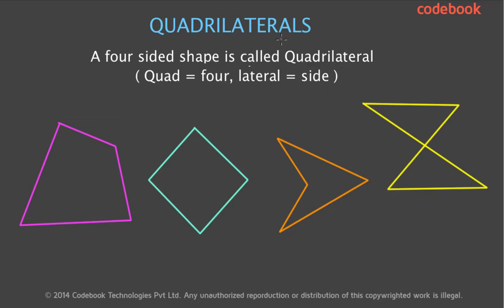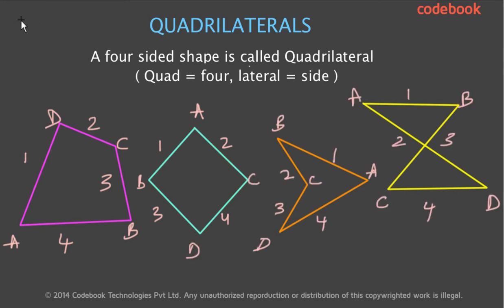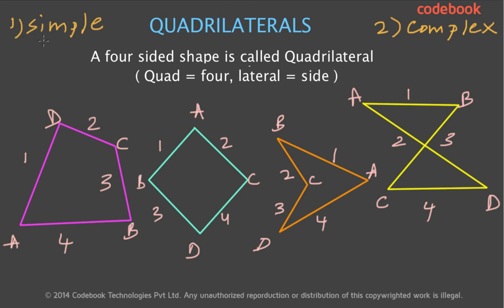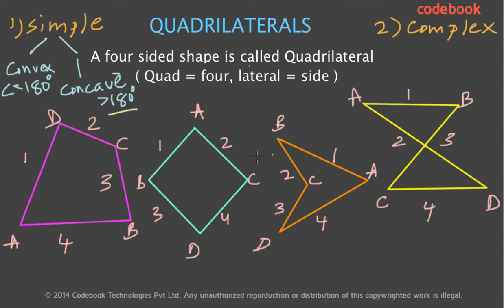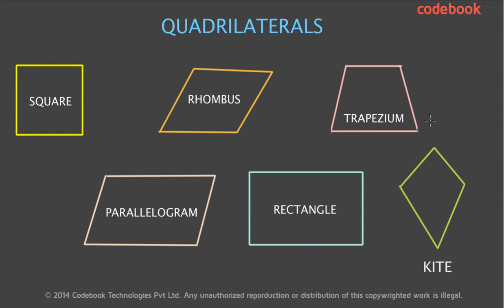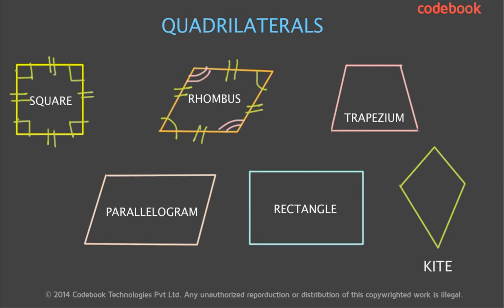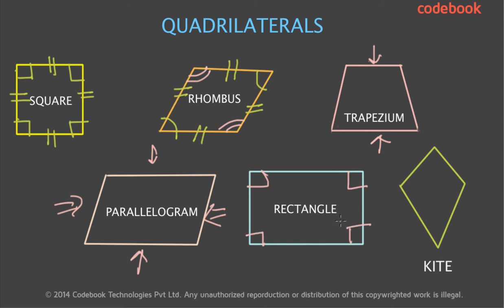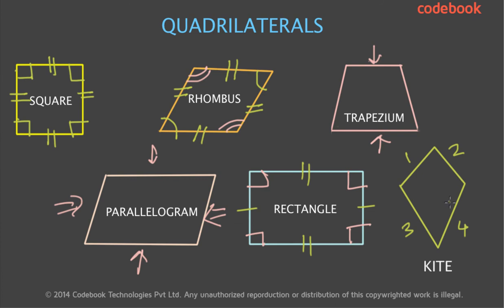Codebook : Mathematics IX - Quadrilaterals - 1.Introduction to Quadrilaterals